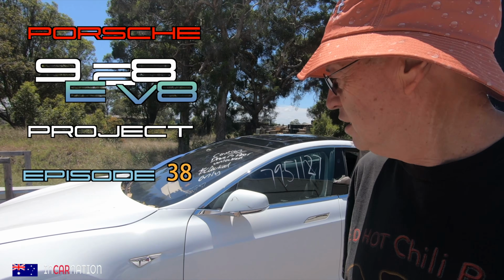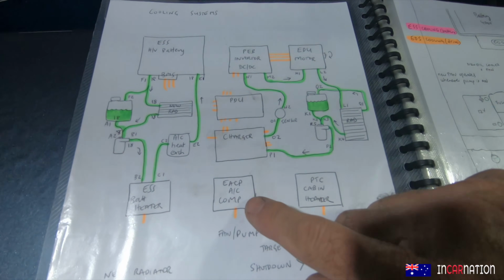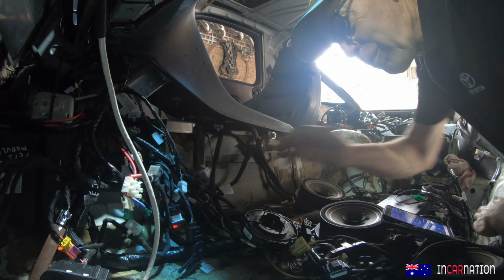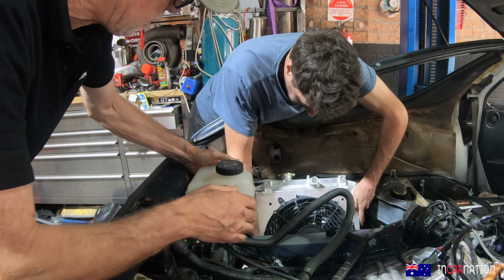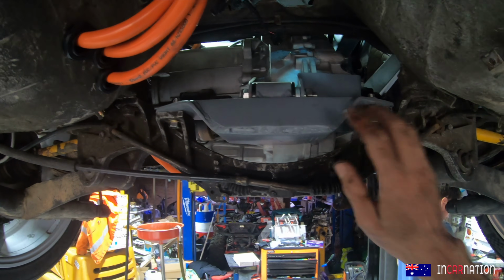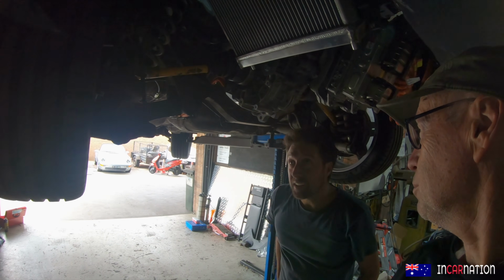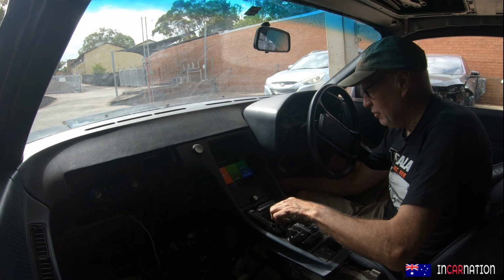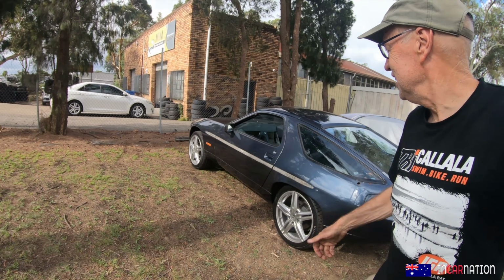Episode 38 – Porsche EV Conversion | The 928 has lost POWER. What have I done?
THE ELECTRIC PORSCHE 928 EV8 project continues .. as slowly as ever.
I struggle to find why the car has a little power, then loses power, then has virtually nothing. Matt fabricates some nice cooling systems. And then .. a happy ending.